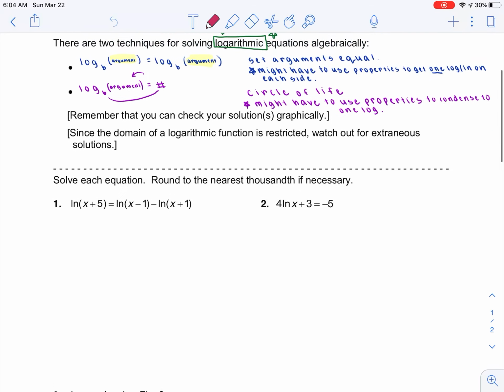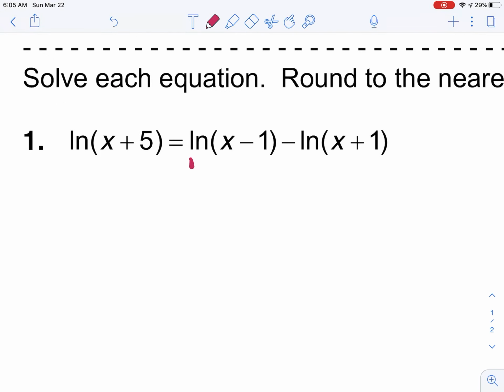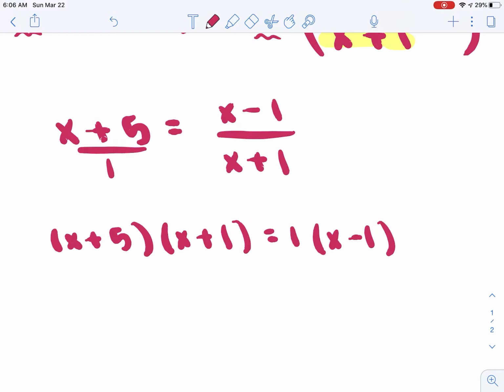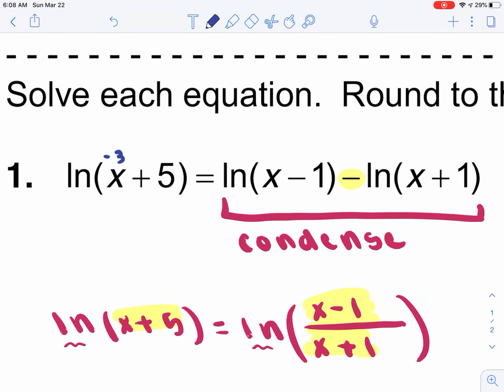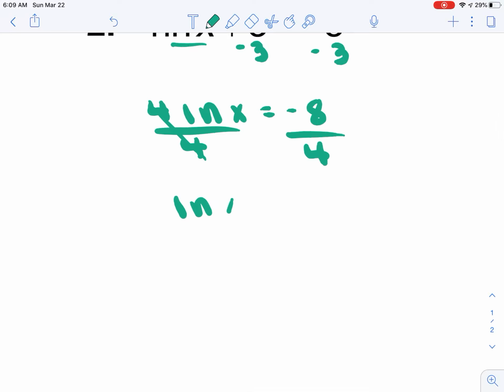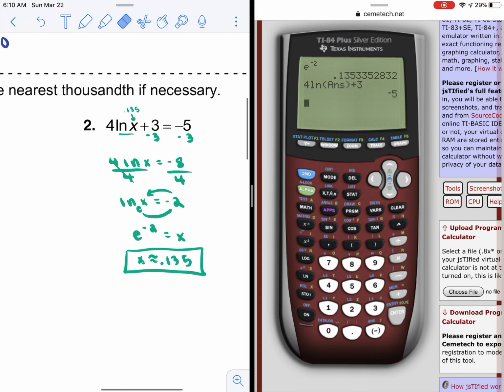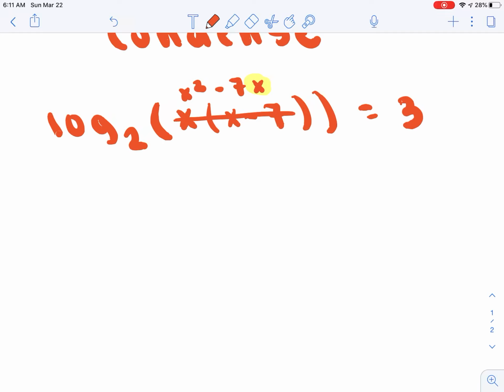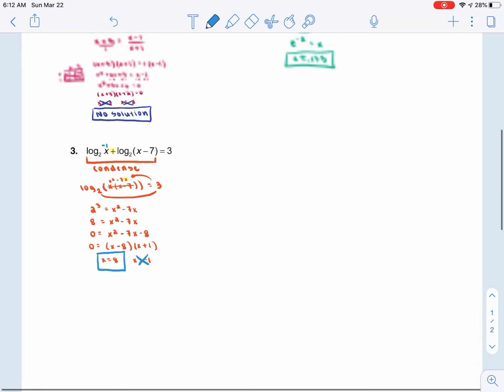March 22, 2020